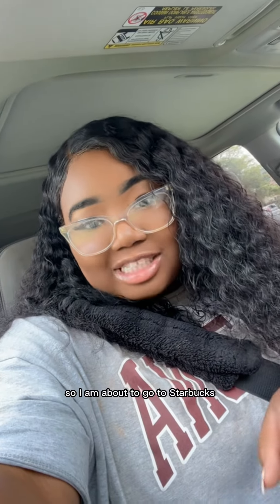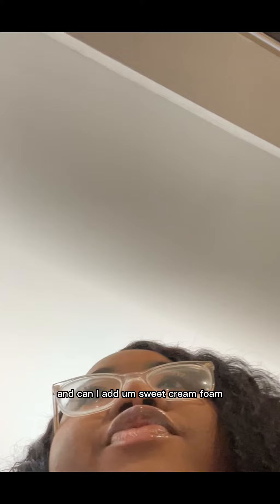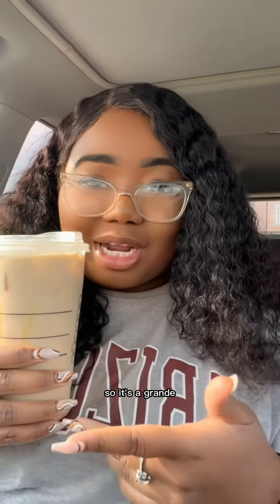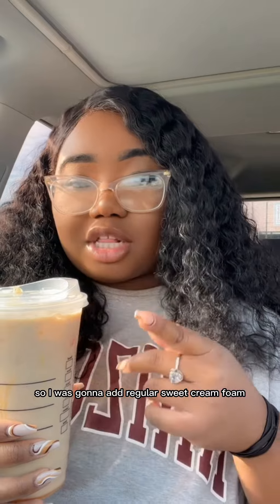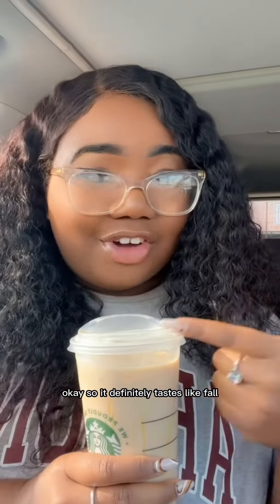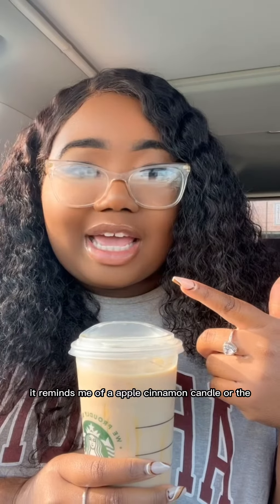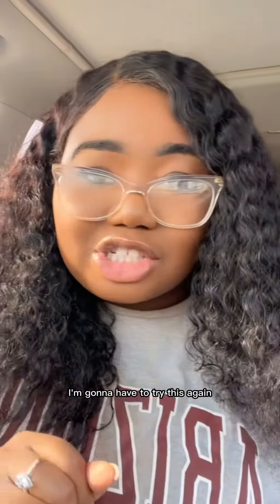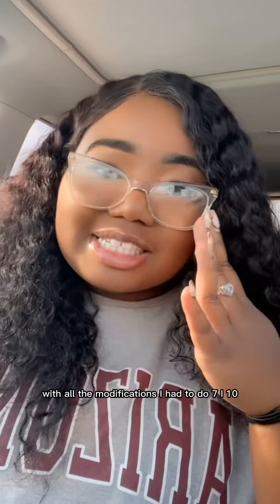Trying Dearra's Fall Starbucks Drink